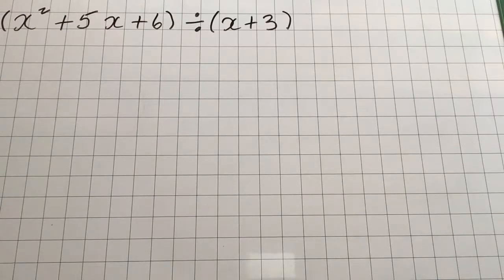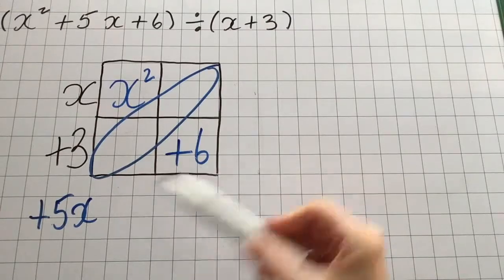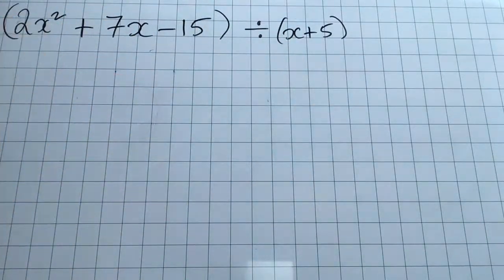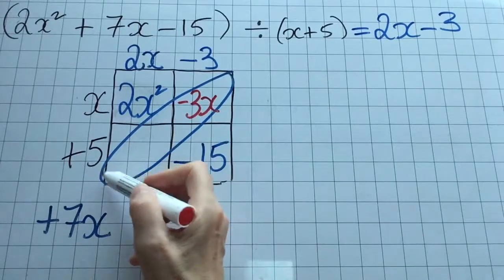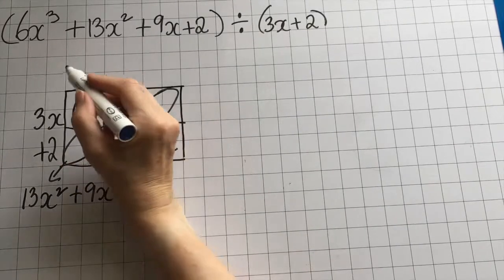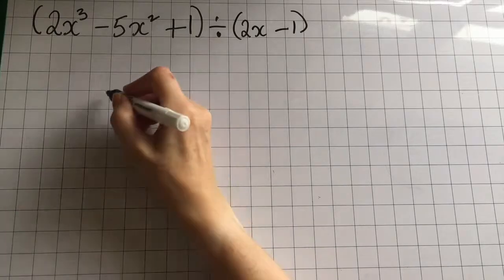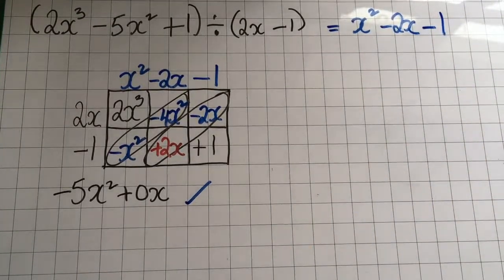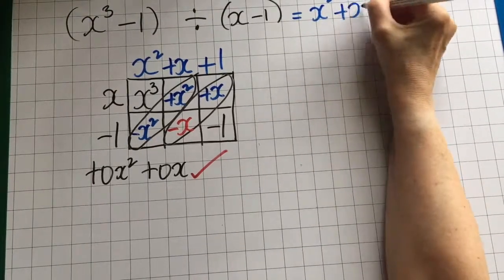Algebra: Division.. reverse multiplication.. GRID method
Do division using a grid
Division is the opposite operation to multiplication
reverse multiplication